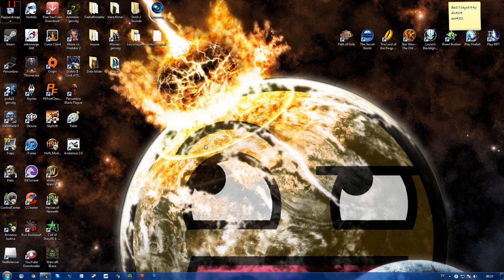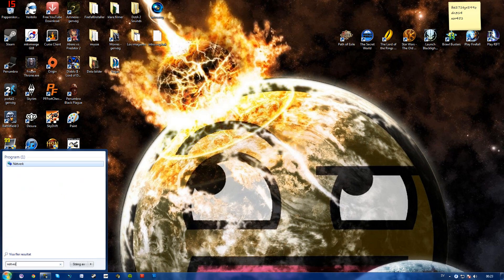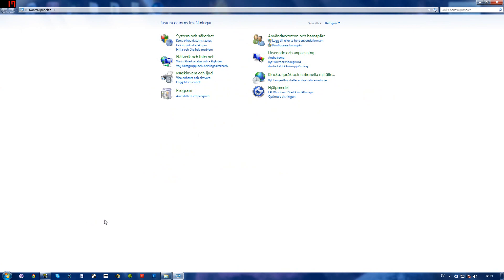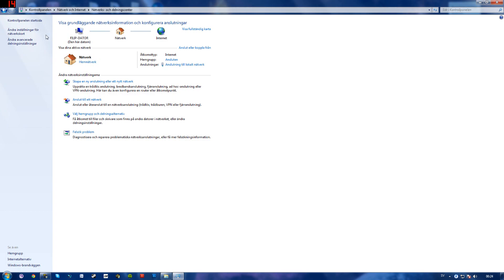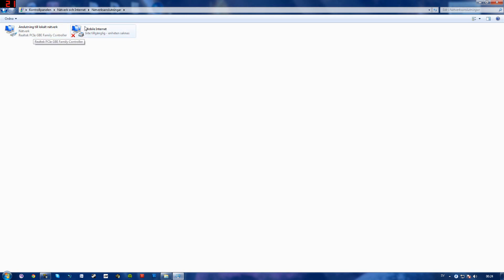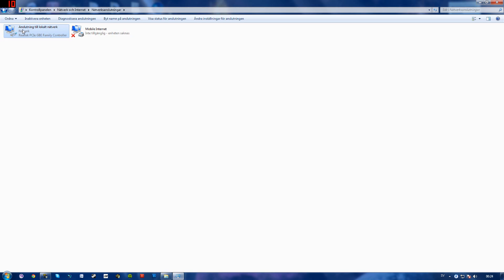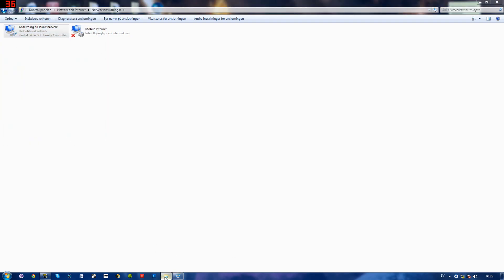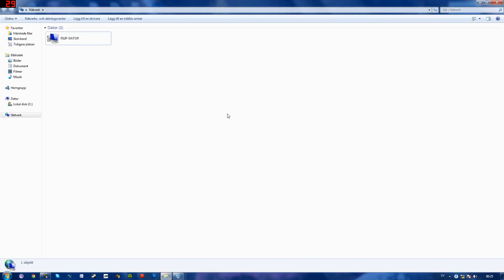How to Find Your Router in Network (MW3 NAT Type Strict to Open) [2025]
Here is a guide/tutorial on how to find your router. I made this since alot of people have asked how to find your router in order to follow the instructions in our Modern Warfare 3 Nat Type Strict to Open video.